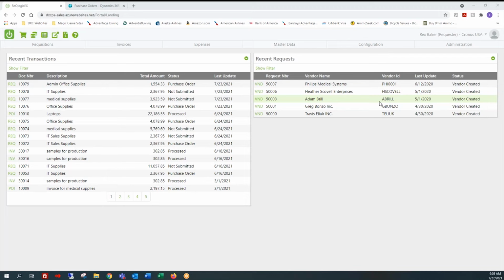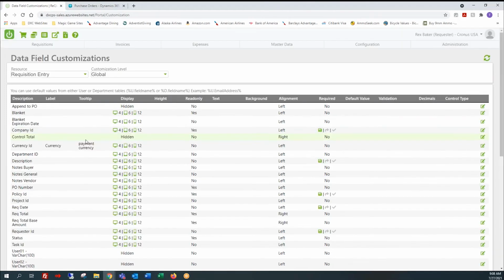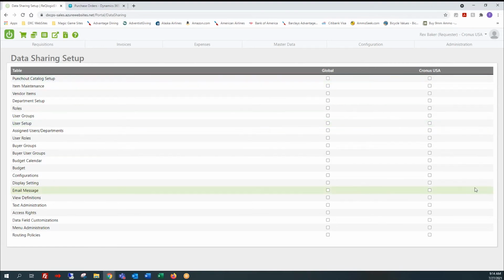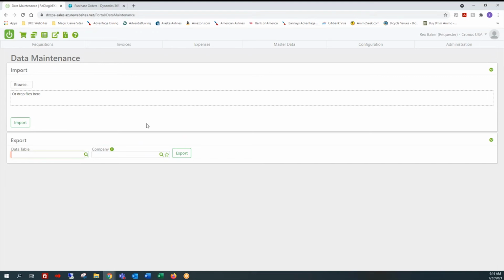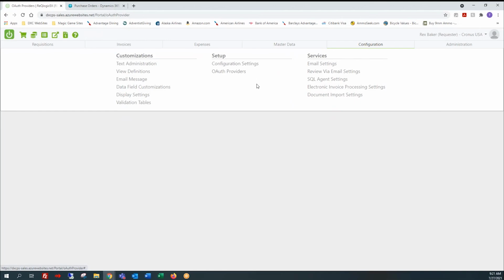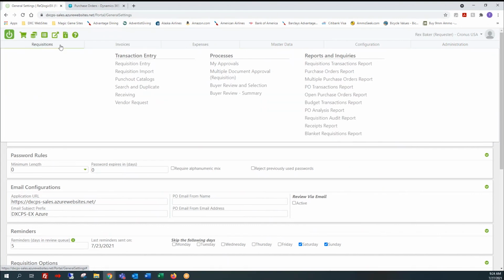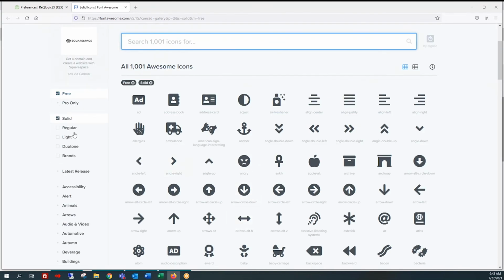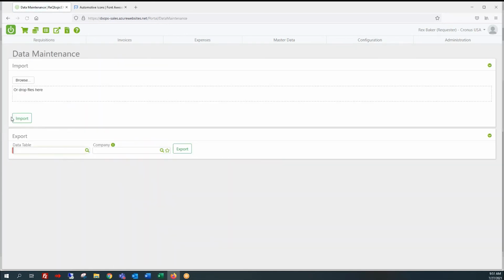Better Purchasing Requisitions for Business Central with ReQlogic EX from DXC Procurement Solutions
DXC Procurement Solution EX (DXCPS-EX) provides all the requisition processing capabilities you need but aren't included with Business Central including:
- Requisition Import
- PunchOut
- New Vendor Request – with associated workflow
- Budget Control
- Multi-Currency
- Project integration
- Review via email/Reply